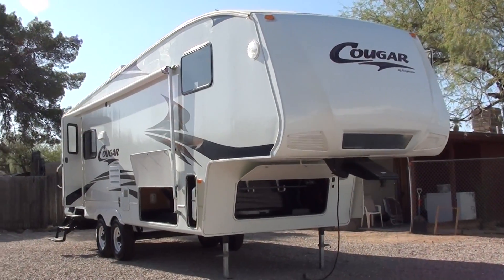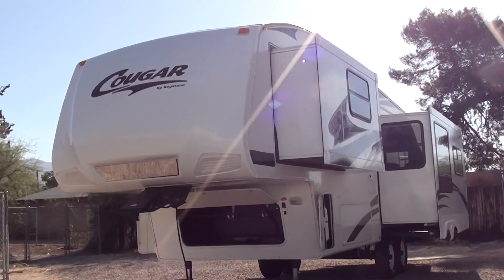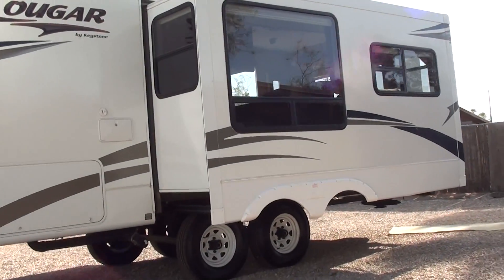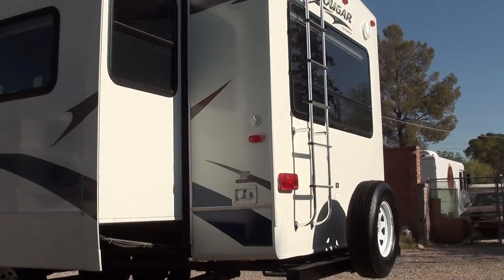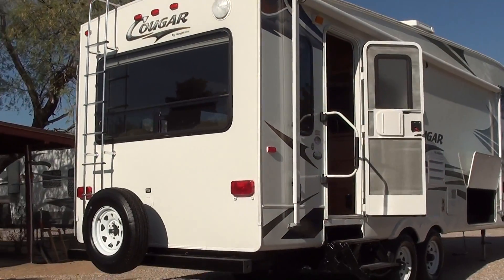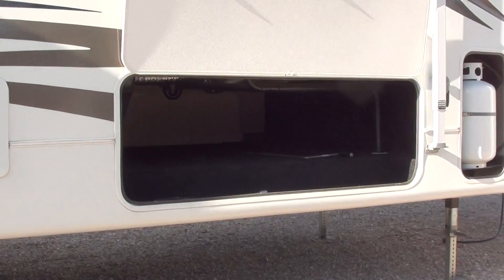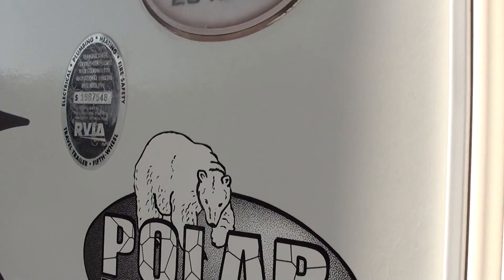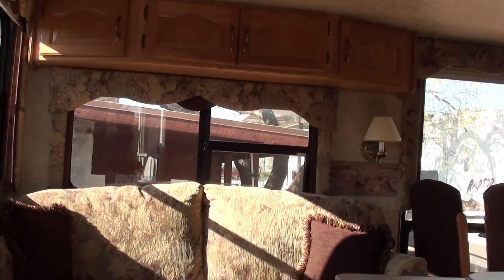2007 Cougar 291EFS 5th Wheel for sale @ Nelson RV -Tucson AZ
This 5th Wheel has 2 slides and you can see it at Nelson RV in Tucson AZ